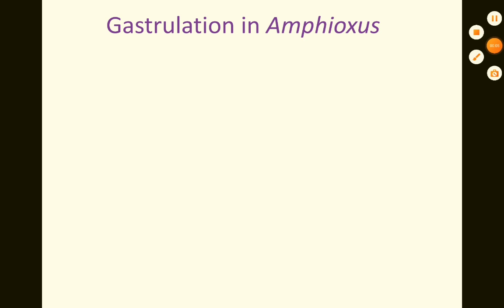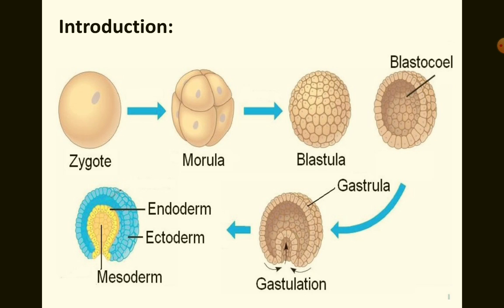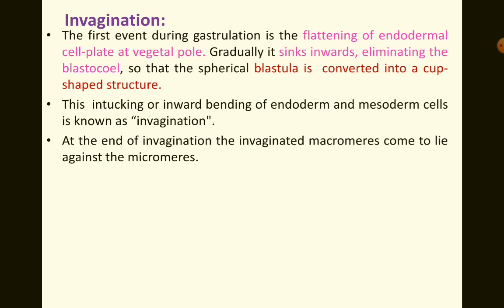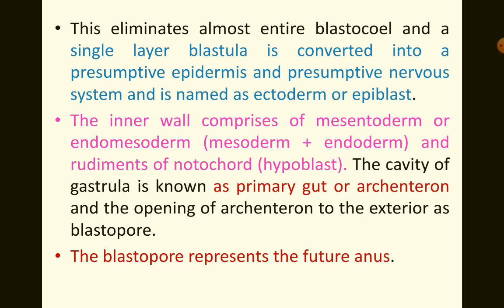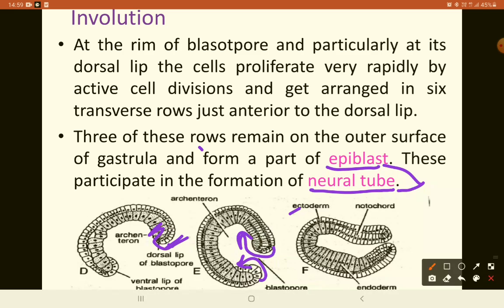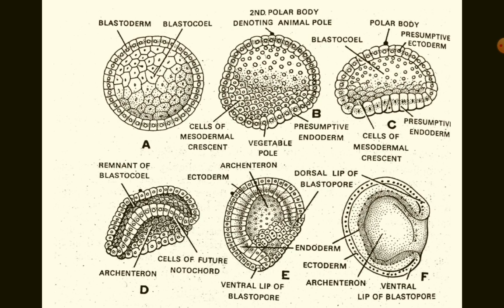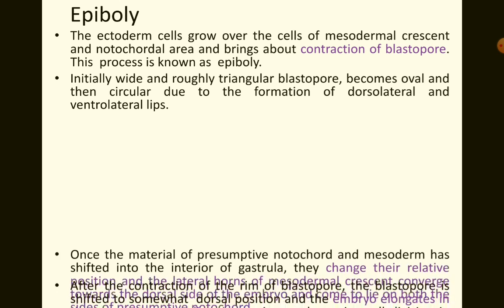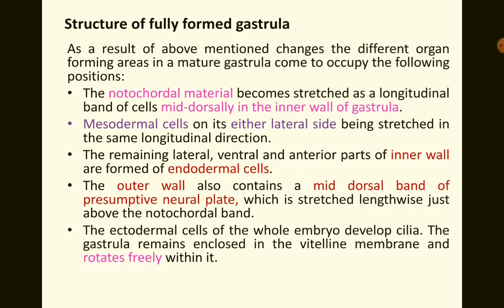Gastrulation in Amphioxus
BSc 6th sem Paper-7 Developmental biology